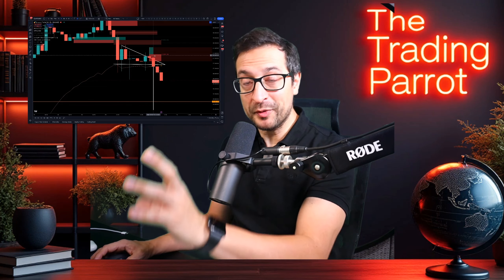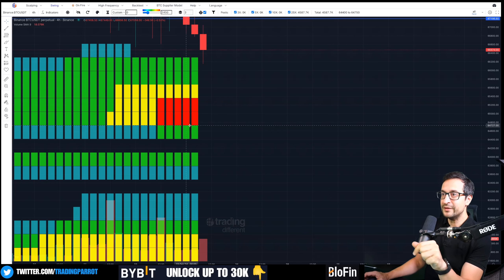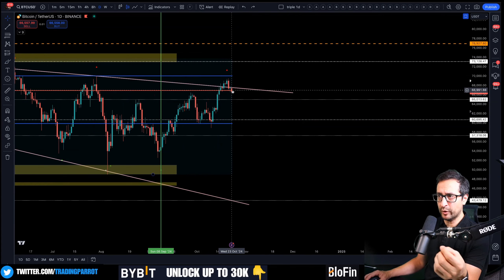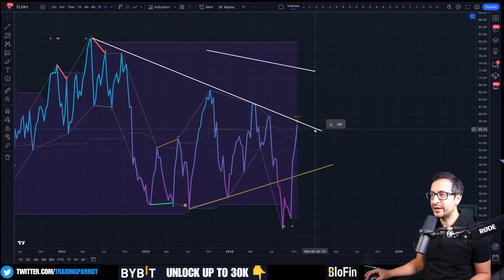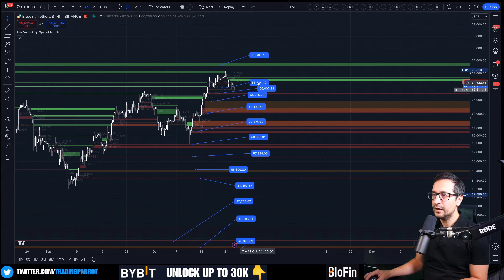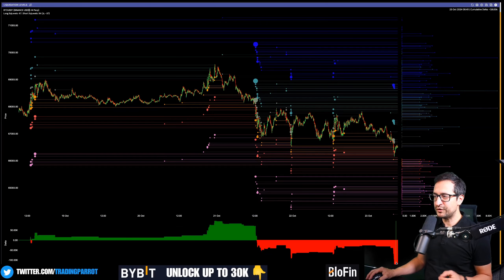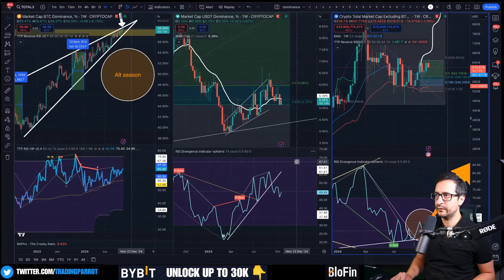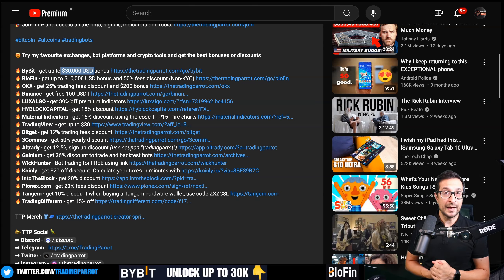It's Playing Out Now - Feast In Progress - Bitcoin Today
Welcome to today's episode where we delve into the latest Bitcoin market trends and in-depth analysis. We explore the recent breakout from a bearish descending triangle, market maker liquidity levels, and key resistance points. The episode examines Bitcoin's struggles against a strong dollar, recent gold movements, and Nasadasq's performance. We cover essential technical indicators like RSI levels, PNR filter, stop losses, and the impact of global market events such as China's liquidity injection. Additionally, we'll introduce the new exchange, Bluffing, which simplifies trading with leverage. Stay informed with critical performance metrics, potential market adjustments, and strategic insights to navigate the trading landscape effectively.

00:00 Introduction and Recap
00:34 Current Market Analysis
01:19 Bearish Triangle Breakdown
02:06 Resistance and Liquidity Pools
03:46 Indicators and Predictions
06:12 External Market Influences
09:42 Weekly and Daily Trends
10:58 Analyzing Weekly Support Levels
11:23 Exploring Liquidity Pools
12:26 Significant Market Indicators
15:34 PNR Filter and Trading Signals
18:28 Liquidity Injection and Market Impact
20:03 Bluffing Exchange and Bonuses
20:53 Conclusion and Next Update

🚀 *Join TTP* and access all the bots, signals, indicators and tools

🔥 *BloFin* - get up to $10,000 USD bonus and 50% fees discount (Non-KYC)